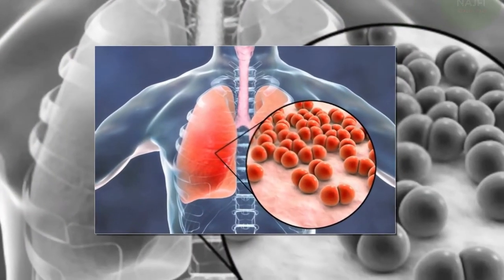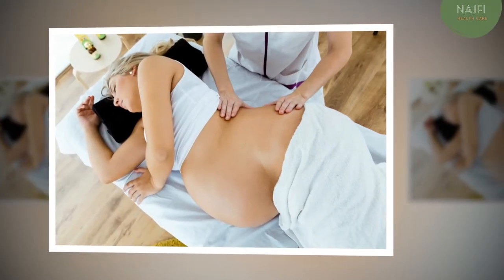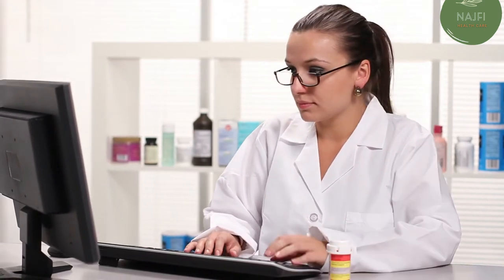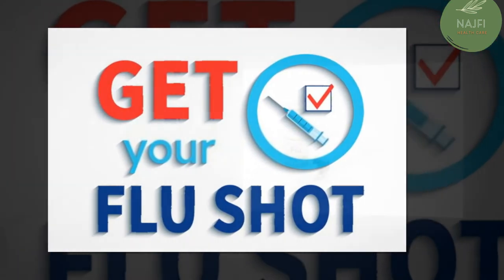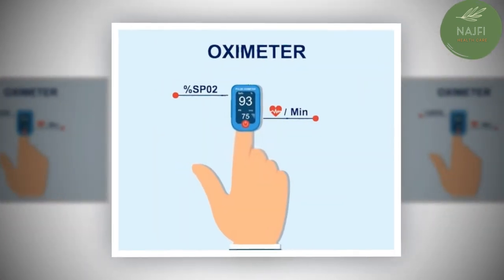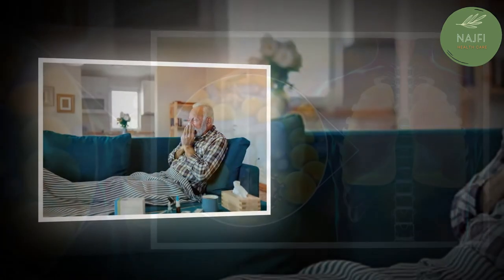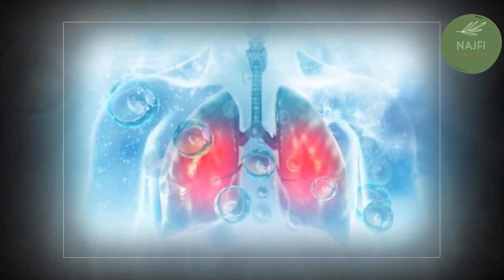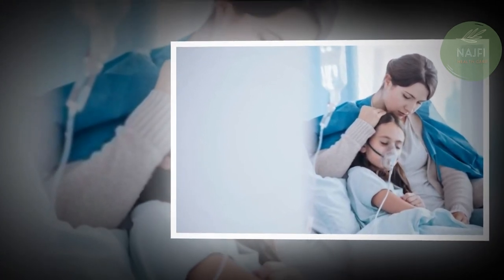Everything You Need to Know About Pneumonia | What Is Pneumonia | Pneumonia Treatment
Pneumonia refers to an infection of one or both of the lungs. It can be caused by bacteria, viruses, or fungi.

Inflammation in your lungs' air sacs, known as alveoli, can cause infection. It is difficult to breathe because the fluids or pus build up in your alveoli.

Continue reading to learn more about the symptoms and treatment of pneumonia.

Is pneumonia contagious?

Contagious germs can cause pneumonia. They can be spread from one person to another.

Inhaling airborne droplets that are produced by a cough or sneeze can transmit both viral and bacterial pneumonia to others. These types of pneumonia can also be contracted from contact with viruses or bacteria-causing surfaces.

Fungal pneumonia can be contracted from the environment. It doesn't spread easily from one person to another.

Pneumonia symptoms

Pneumonia symptoms may range from mild to severe. These symptoms can include:

Chesty coughing can produce mucus (phlegm).

Fièvre.

Sweating or chills

Breathing problems that occur while performing normal activities, or while you are resting.

Chest pain that gets worse when you cough or breathe.

Feelings of fatigue or tiredness.

Appetite loss

Headaches.

Your age and general health may also influence the symptoms you experience.

Children younger than 5 years may experience wheezing or fast breathing.

Although infants may not show any symptoms, they can vomit, have difficulty drinking, or eat poorly.

Some people with milder symptoms may be older. They may also experience confusion or a lower body temperature than usual.